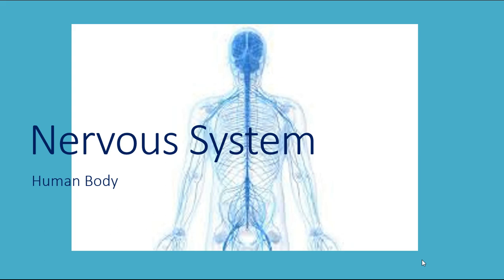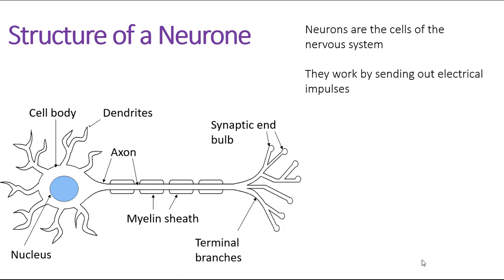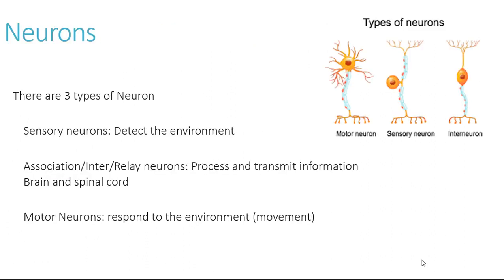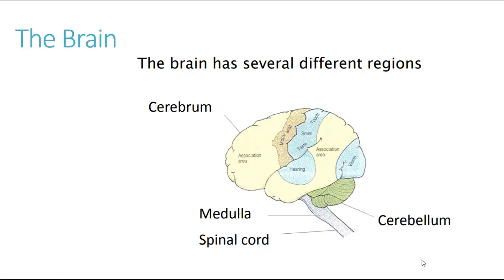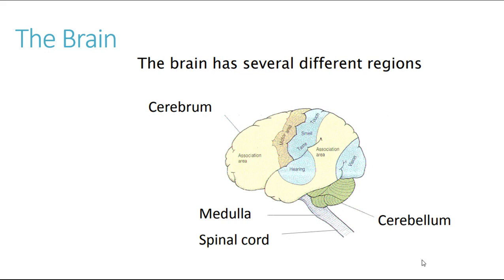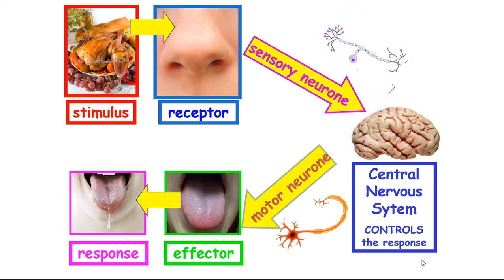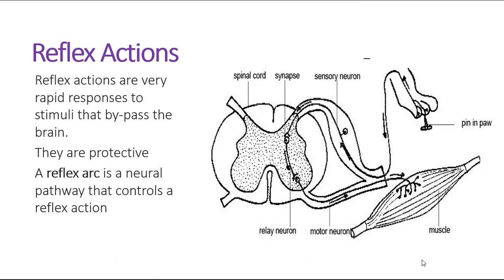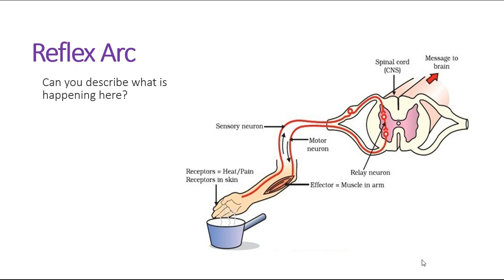Nervous System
Cover the nervous system as part of the human body FiRH 11 SQA unit